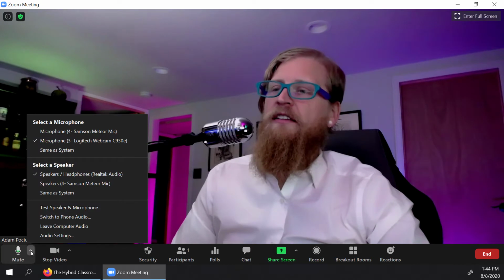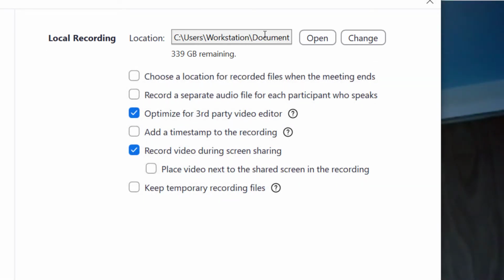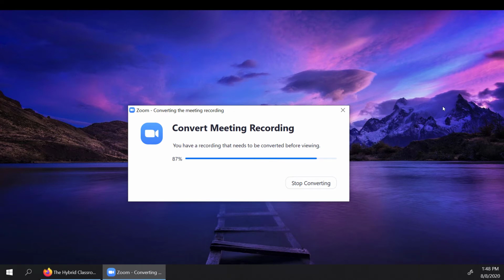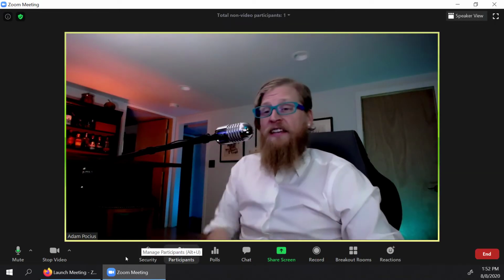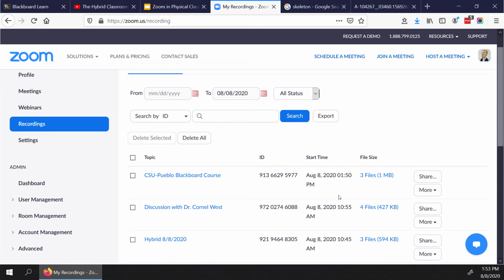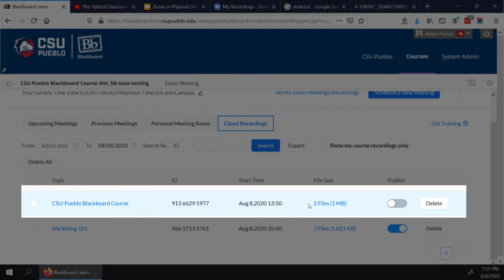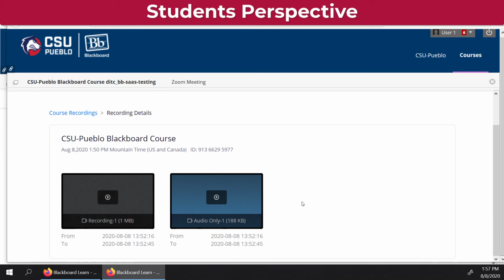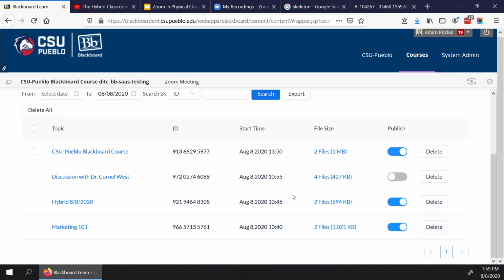Recording in Zoom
Episode 9
Local, Cloud, and managing your recording